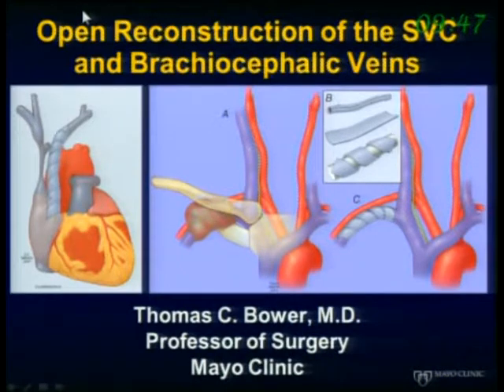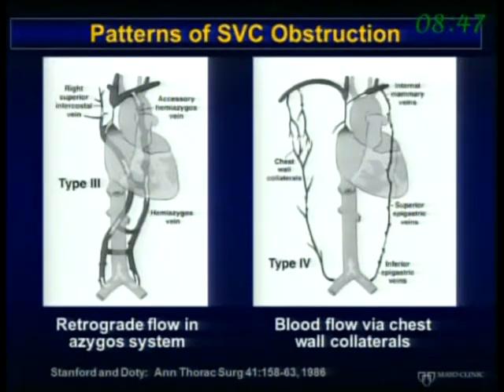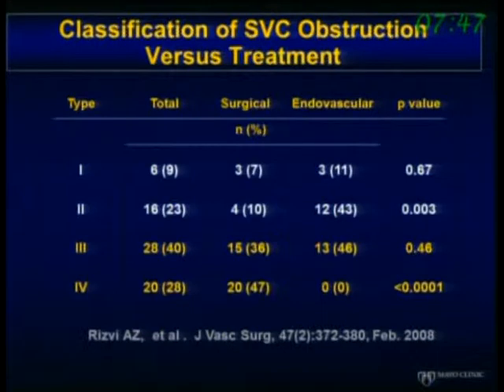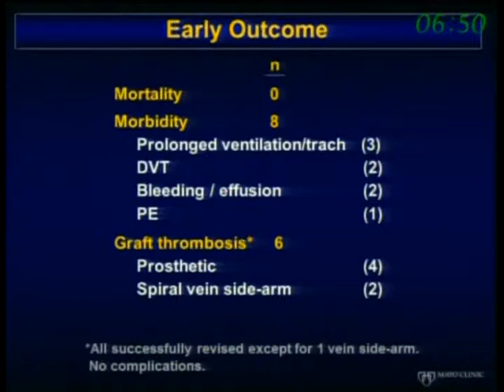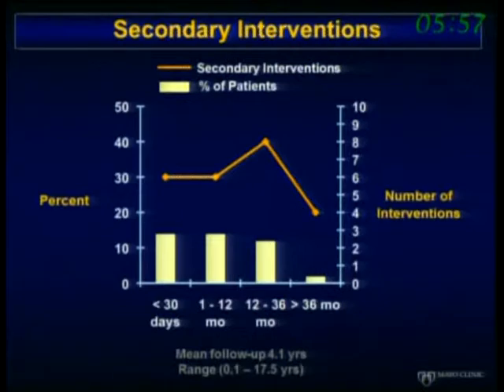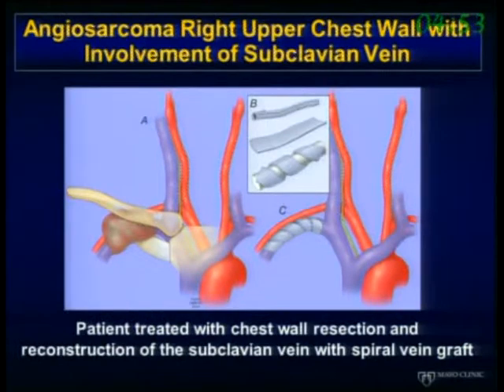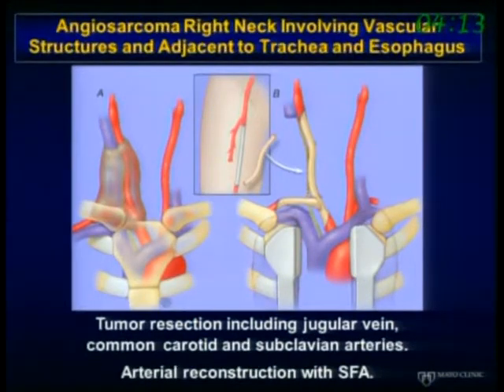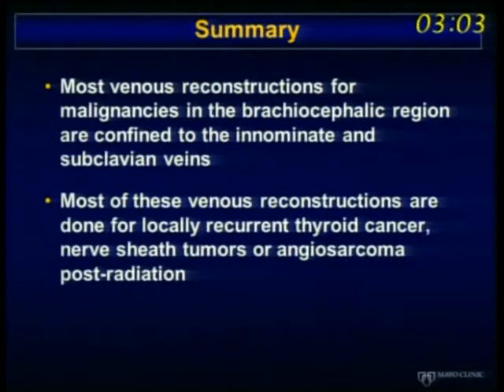Reconstrução cirúrgica das veias braquiocefálicas na doença benigna e maligna.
I Simpósio Internacional da SVS - Society for Vascular Surgery
Sessão IV - Grandes Reconstruções Venosas.
Tema: Reconstrução cirúrgica das veias braquiocefálicas na doença benigna e maligna.
Palestrante: Thomas Bower